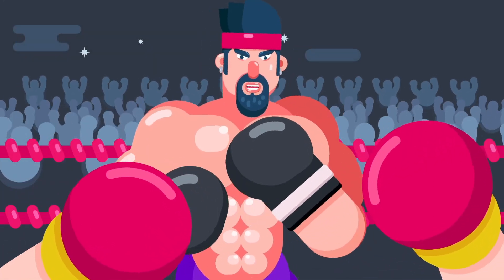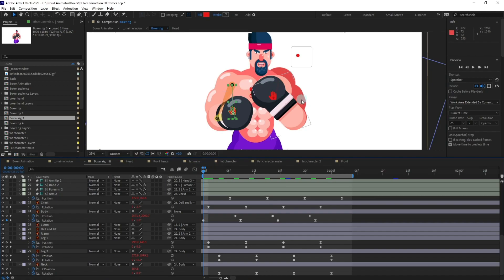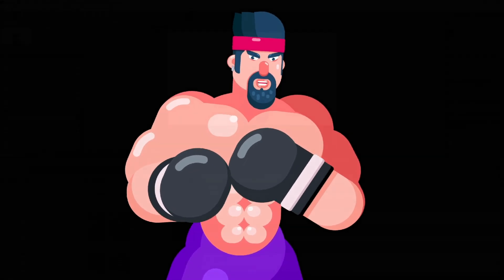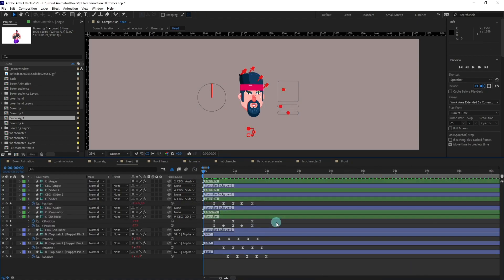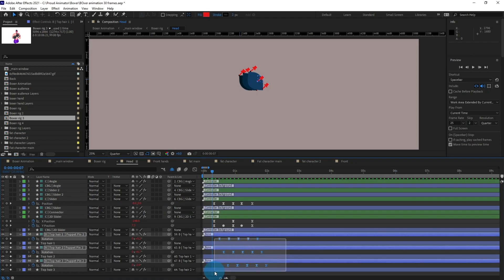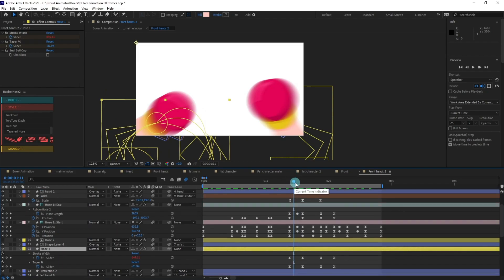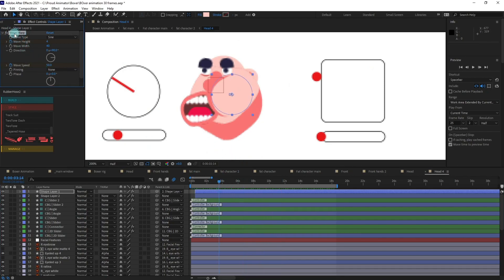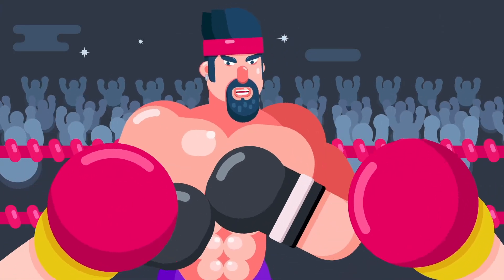Character Animation Tutorial After Effects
Character Animation Tutorial After Effects. In this video, I am going to break down the techniques I have used to animate the boxer animation project.

How to animate walk cycle in front view with rubber hose 2 plugin ( ARM ANIMATION REFERANCE)